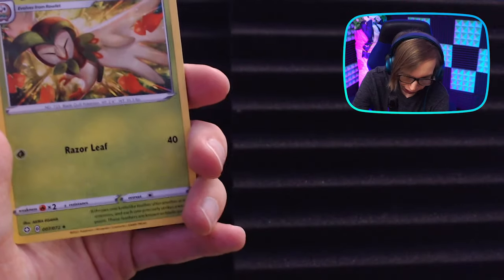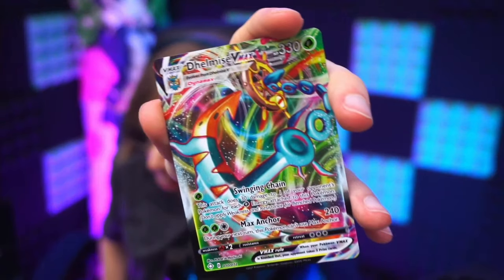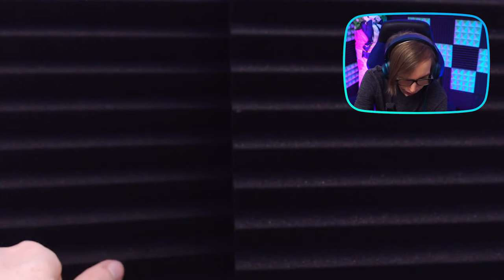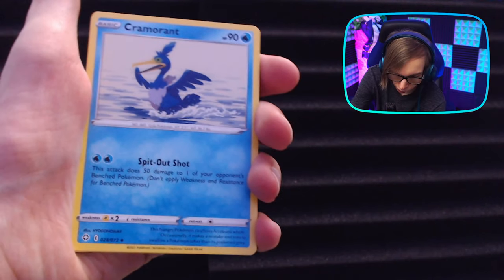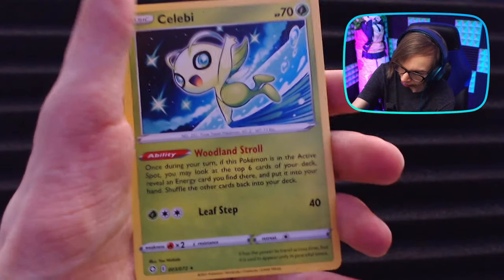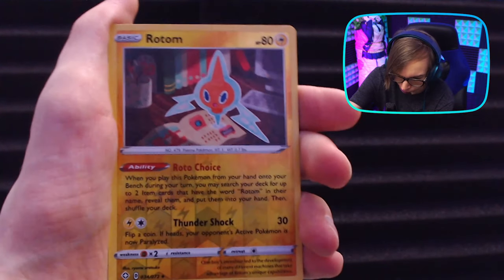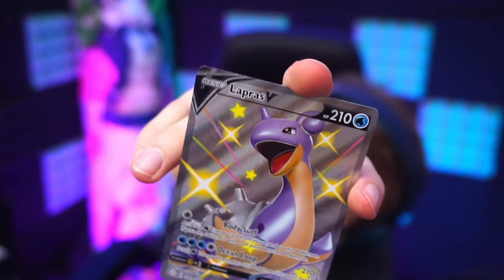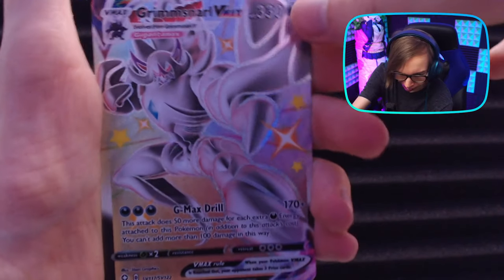DOUBLE FULL ARTS IN ONE PACK AGAIN?! - Pokemon Shining Fates Shiny Crobat VMAX Box TCG Cards Opening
Today we are opening Pokemon Shining Fates Shiny Crobat VMAX Premium Collection Box! This new Rare and Hard to Find Pokémon Card set contains the Rainbow Rare Alcremie GMAX and Shiny Gigantamax Charizard VMAX Full Art Card to pull that is worth almost $1000! Let's see how many Shiny Pokemon Card Shining Fates Full Arts we can find today!